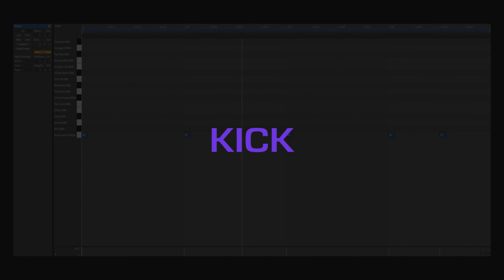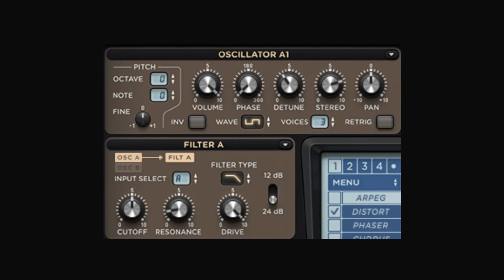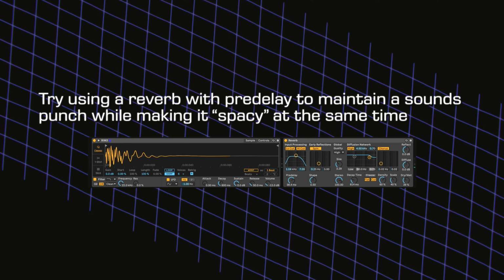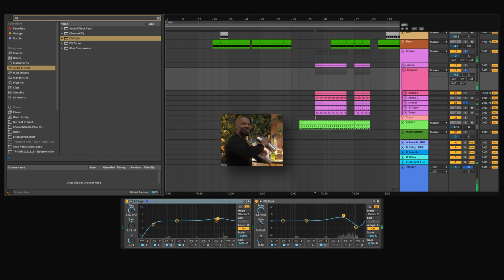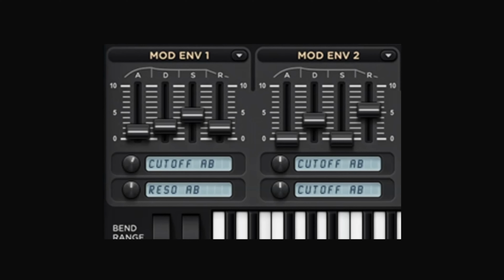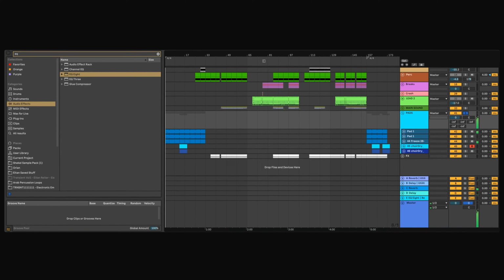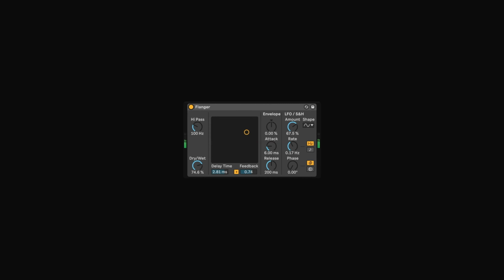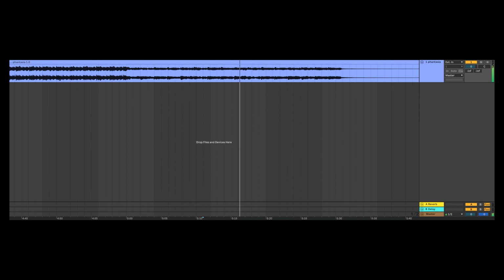How 'Inner Light' by Phantasia was Made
Transient presents a step by step reproduction of the song "Inner Light" by Phantasia

Credits : Eitan Reiter, Ido Segal